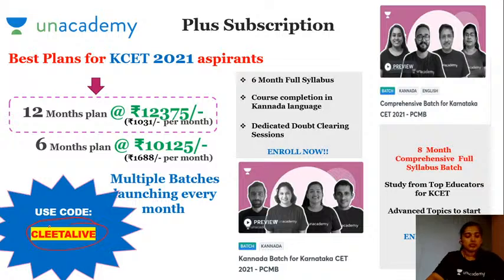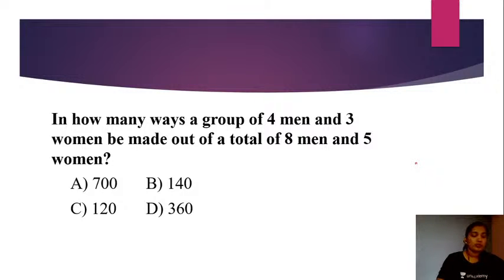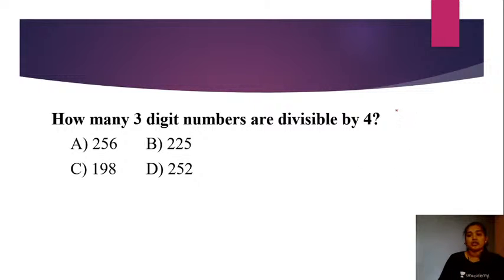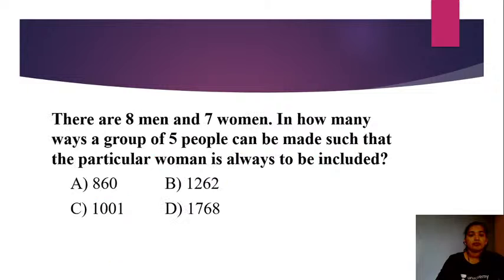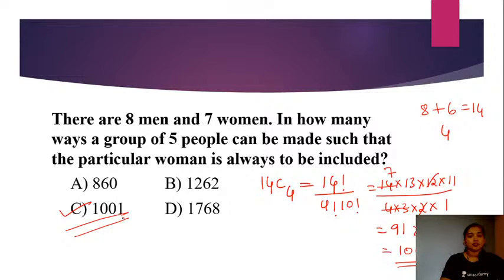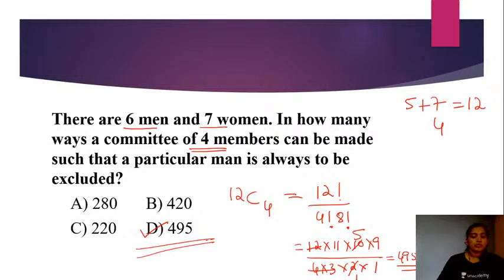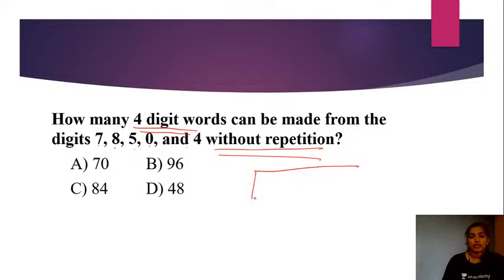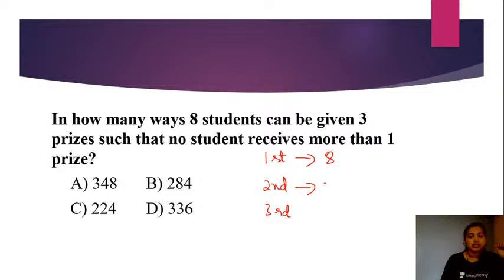Unacademy KCET | Permutation & Combination | Mathematics | Mock test | Crack KCET | Cleeta Ma'am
Cleeta Ma'am is one of the top educators of the Unacademy KCET Category and has 5 Years of experience in training students for KCET and NEET as well. In today's session, Ma'am will take you through the Mock Test on Permutation & Combination. Watch the video to know all about the topic. Let's Crack KCET together!!

✅To watch Cleeta Ma'am's classes on the Unacademy platform,

1. Learn from your favorite teachers
2. Dedicated DOUBT sessions for KCET 2021 & 2022
3. One Subscription, Unlimited Access to Live Online Classes and Videos
4. Real-time interaction with best-in-class teachers
5. You can ask doubts in live online classes
6. Limited students in each KCET Online Class
7. Download the videos & watch offline

✅For all the new learners of Unacademy, use the code "CLEETALIVE" to get the subscription for 1 month at Rs.2250/- to get access to the premium content.